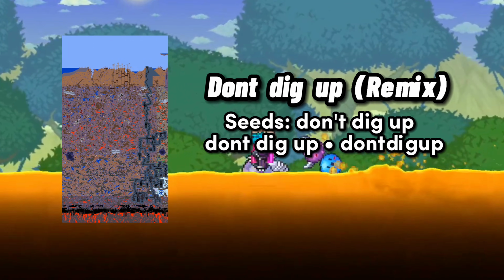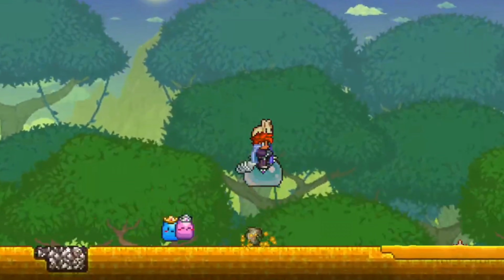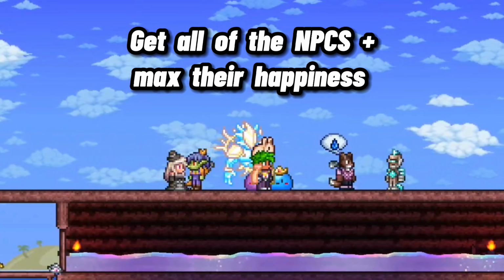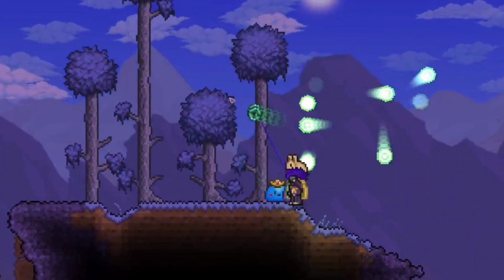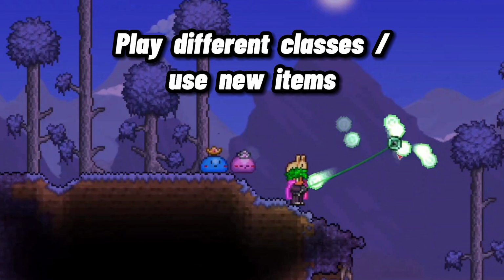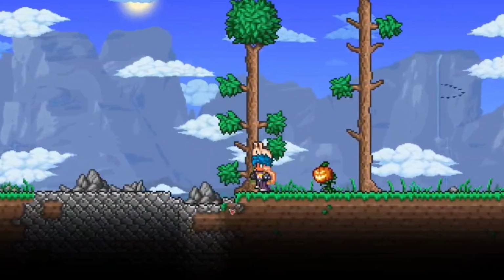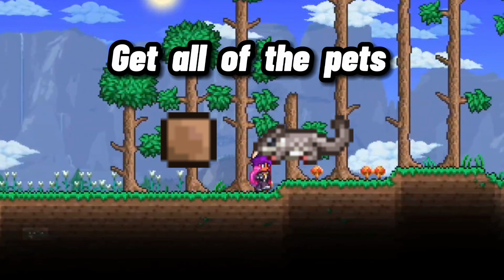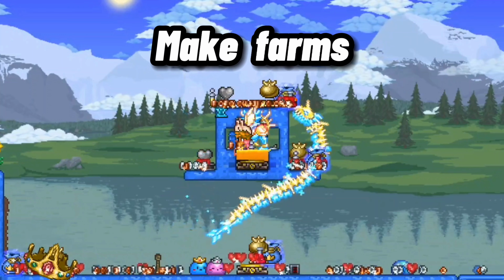5 things to do after beating Moon lord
After beating moon lord a lot of players are left wondering what to do next but they don't have any ideas. Thats why in this video I go over my top 5 things to do in Terraria after beating moon lord! I didn't include any terraria mods in this video since those only applies to PC players and I wanted this video to be for all players, but if you are a PC player you check out my top 5 mods videos to find some amazing mods (link below)